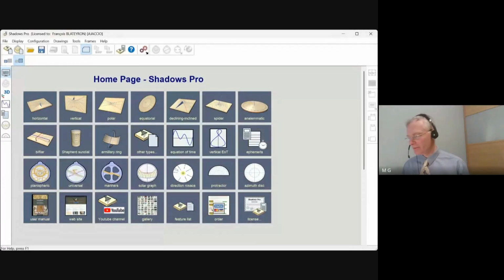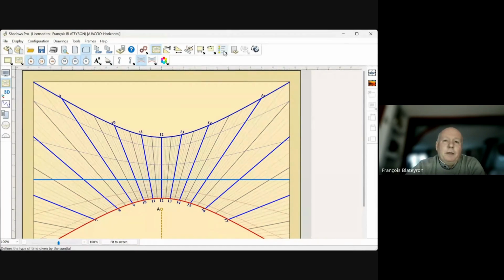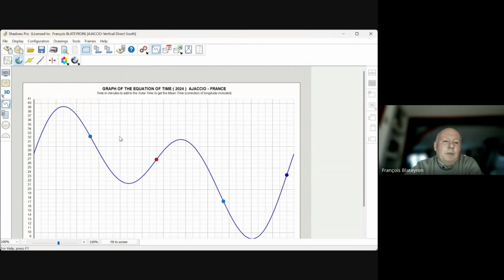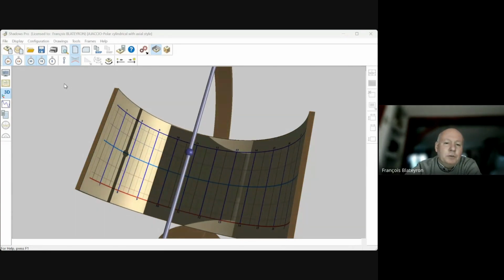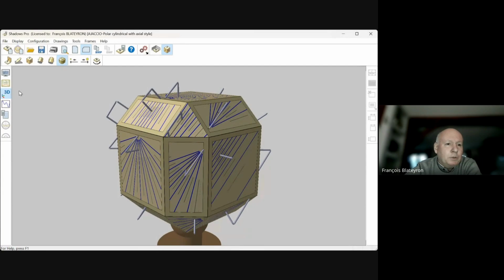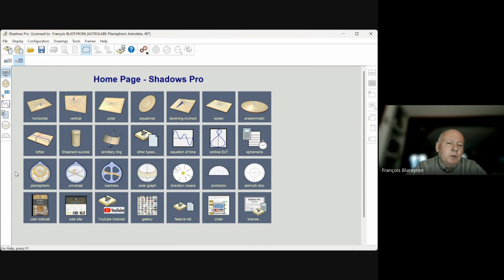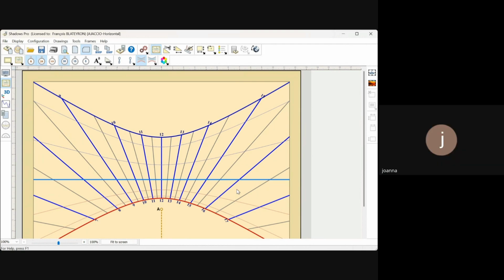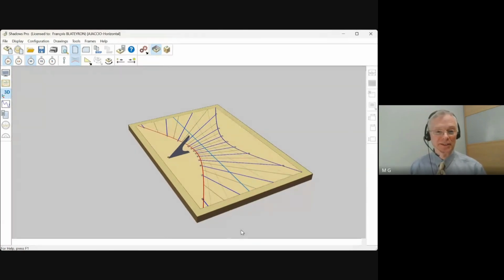WSDOC 2025. François Blateyron. Latest features of Shadows Pro, for designing sundials